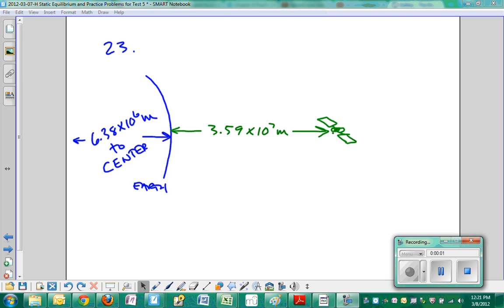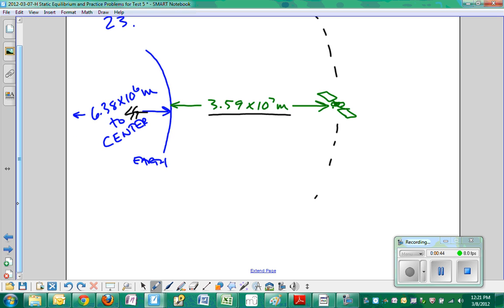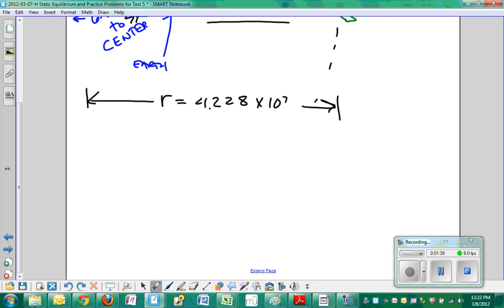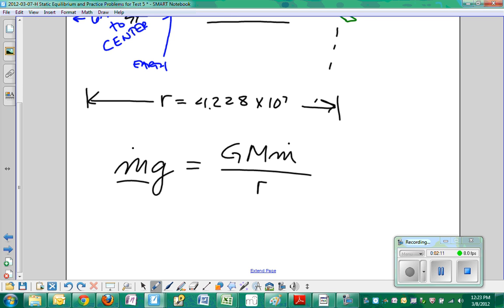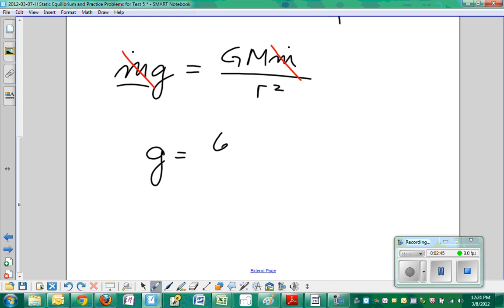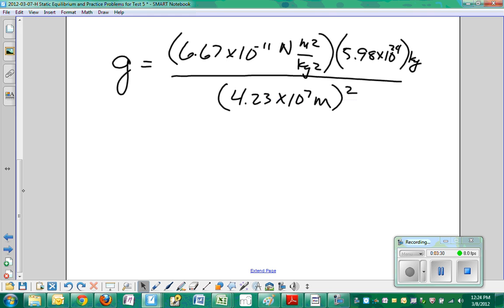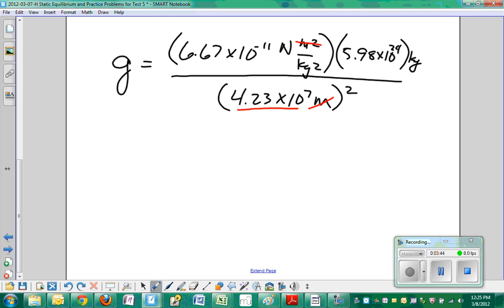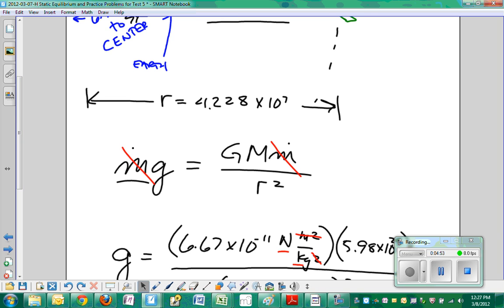Problem 4 23 Satellite in Geosynchronous Orbit